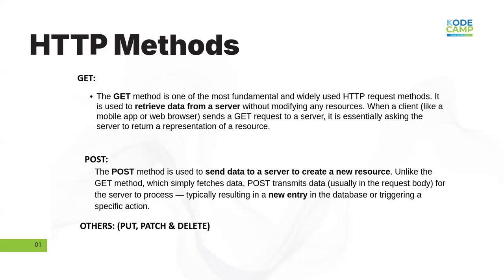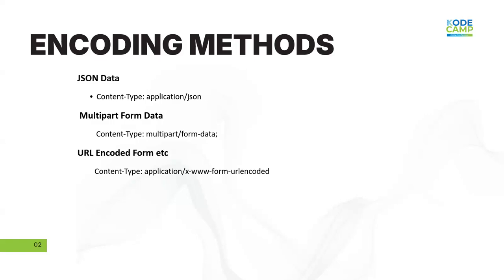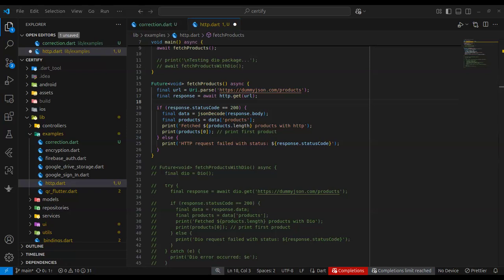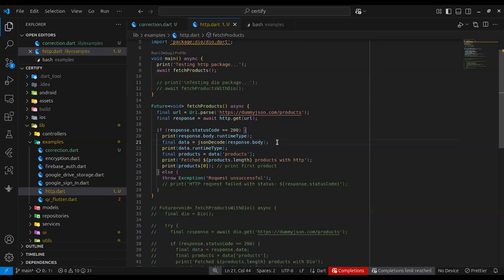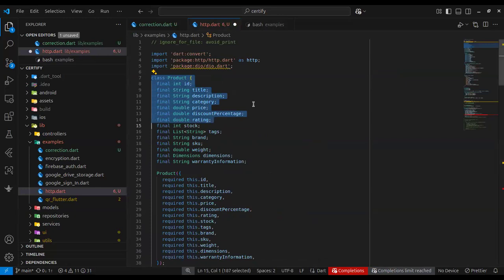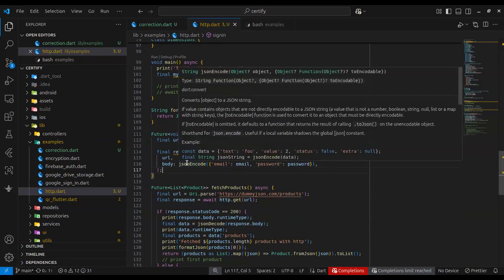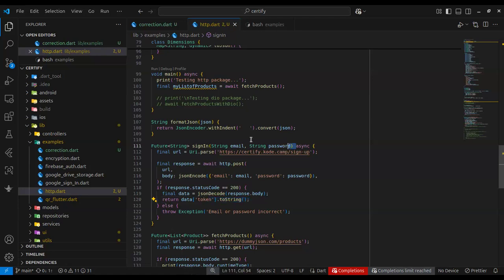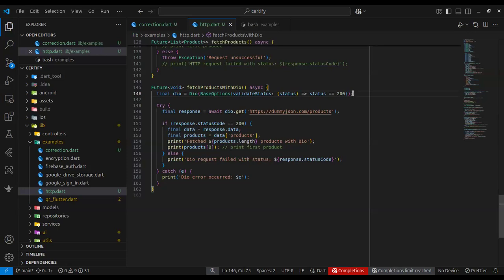KodeCamp 5.0 Intermediate Flutter Class 4 - Network Programming with HTTP and Dio